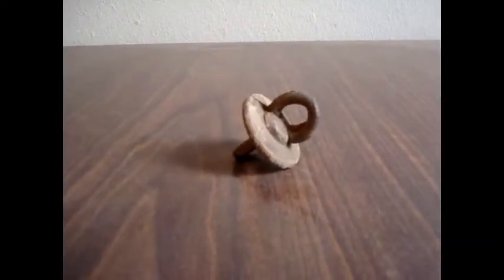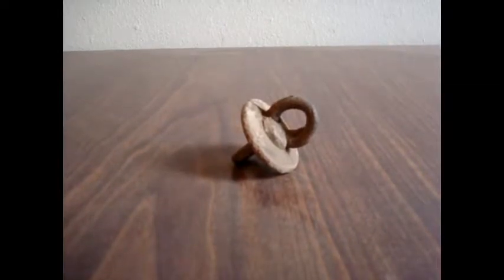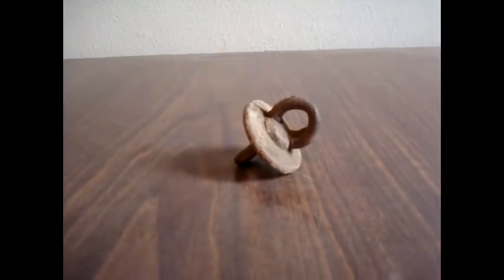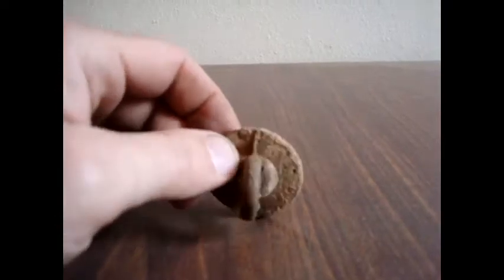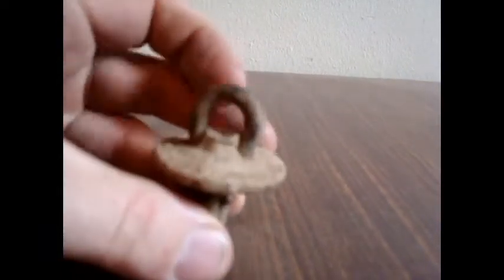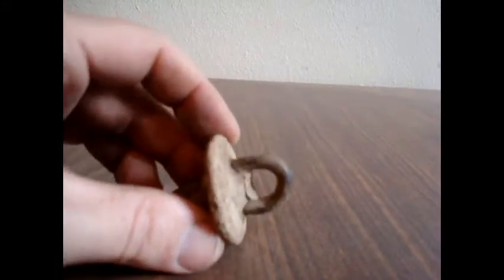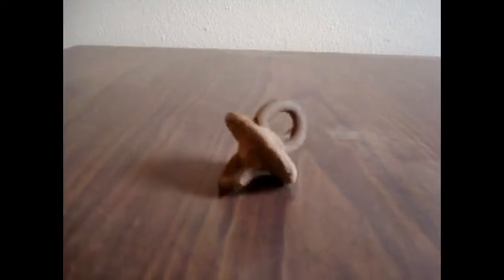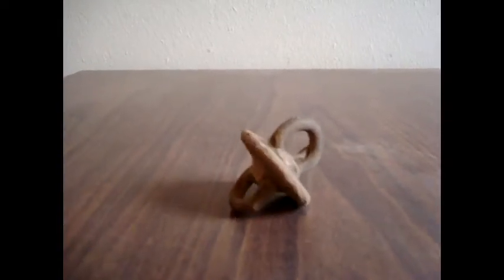Metal Detecting What Is It?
Lead disc with loops. What is it? How old is it?